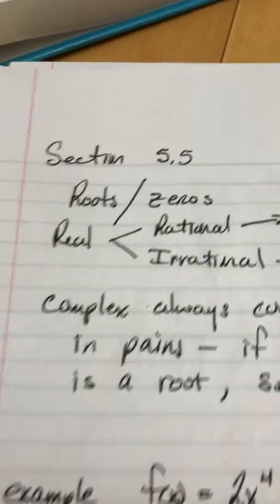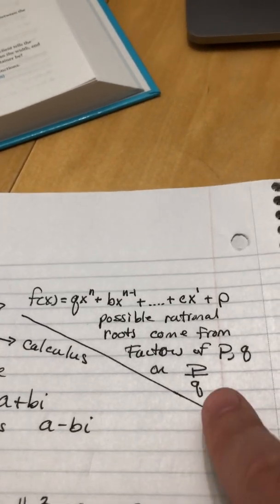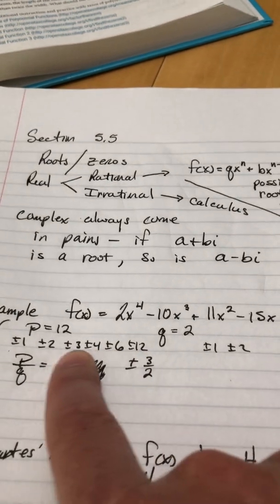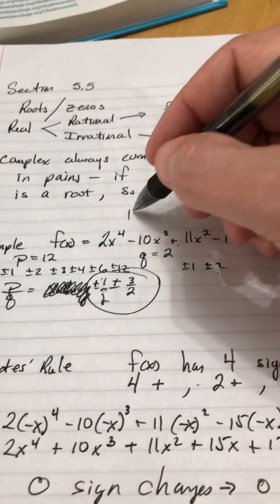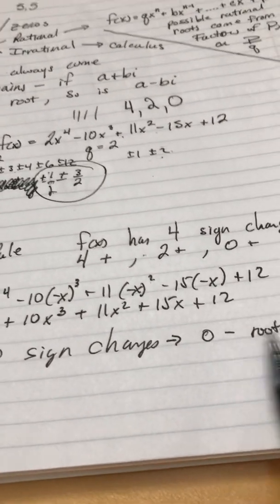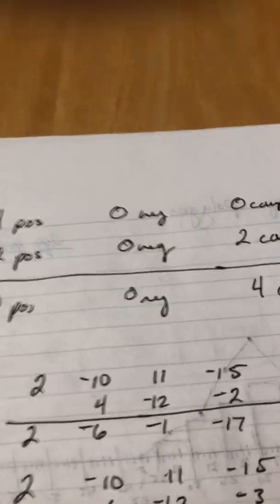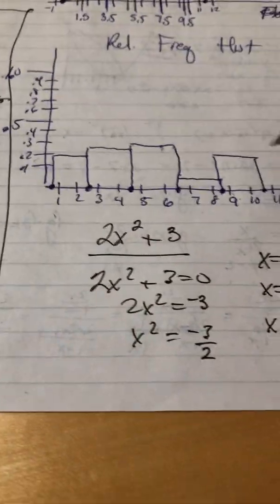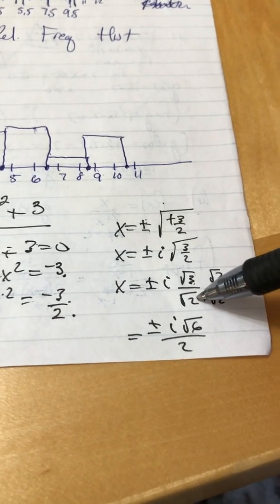Section 5.5 overview